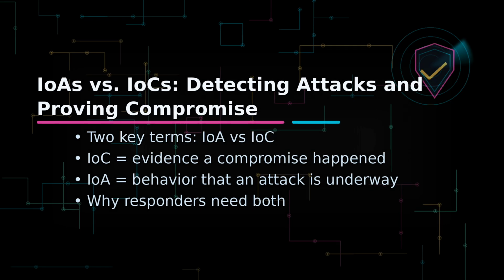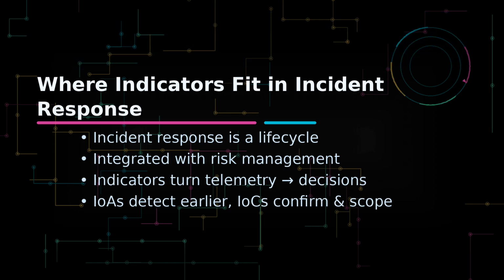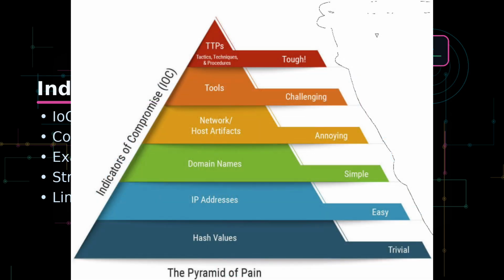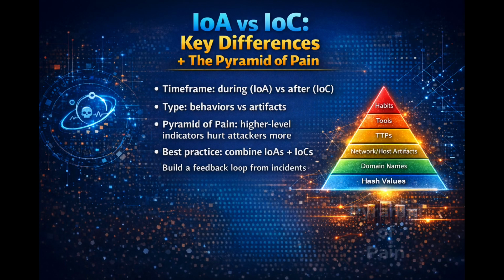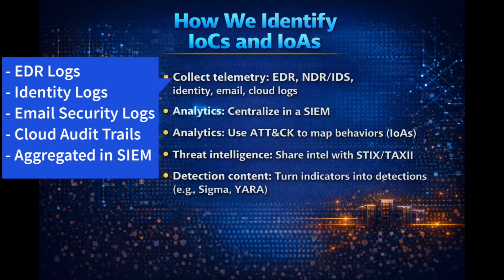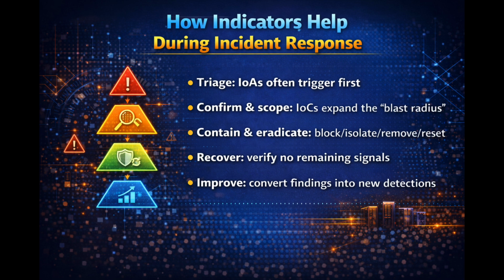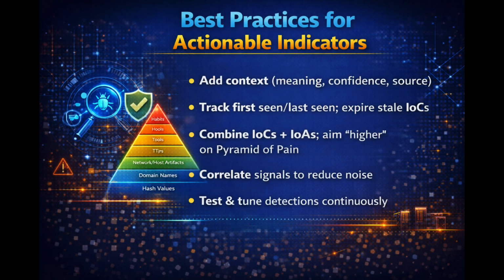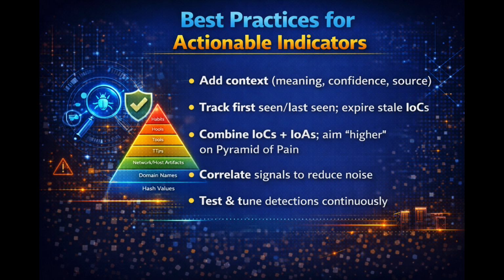Indicators of Attack and Indicators of Compromise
In this lesson we’re going to clear up two terms you’ll hear constantly in security operations: Indicators of Compromise, or IoCs, and Indicators of Attack, or IoAs. Think of them as two kinds of “clues.” IoCs are the digital evidence that something bad already happened—breadcrumbs left behind after compromise. IoAs are the behaviors that suggest an attack is underway or about to succeed—more like catching the burglar while they’re still in the house.

By the end of this video you should be able to: (1) define IoCs and IoAs, (2) explain how they differ, (3) list practical examples of each, and (4) describe how responders use them to detect, scope, contain, and recover from incidents.